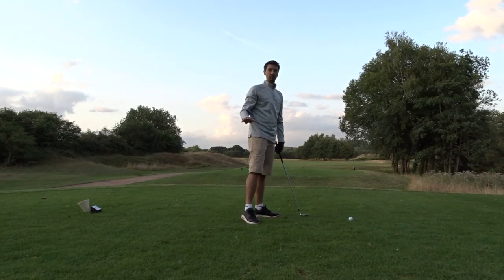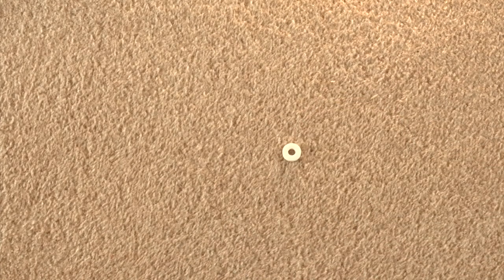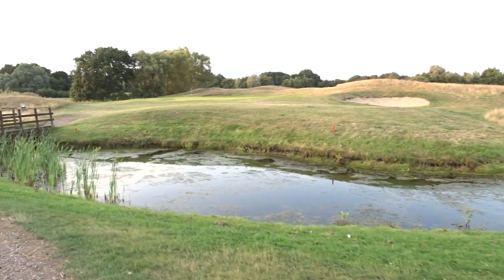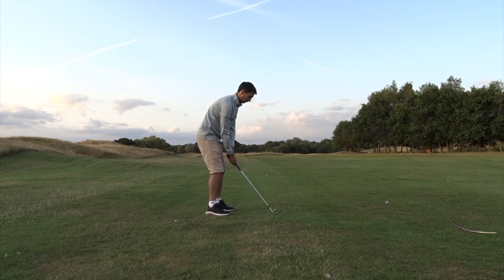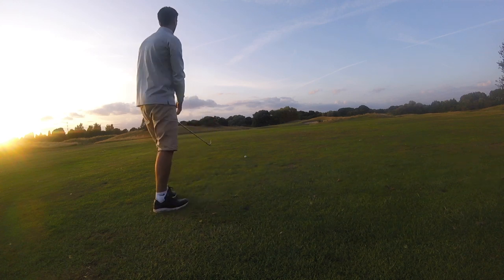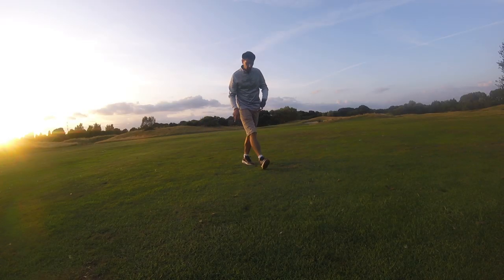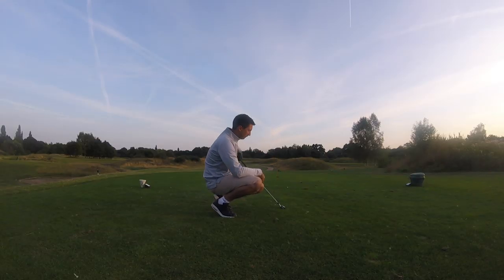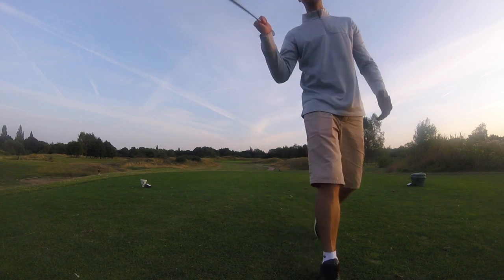How to hit the reset button in your golf game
It is difficult to just play, when everyone else is screaming swing information at you. This is how to hit the reset button in your golf.